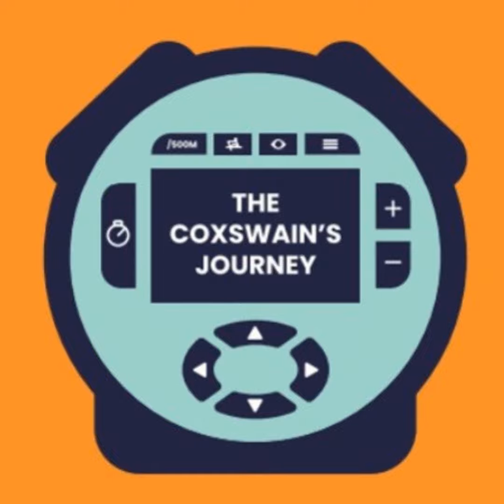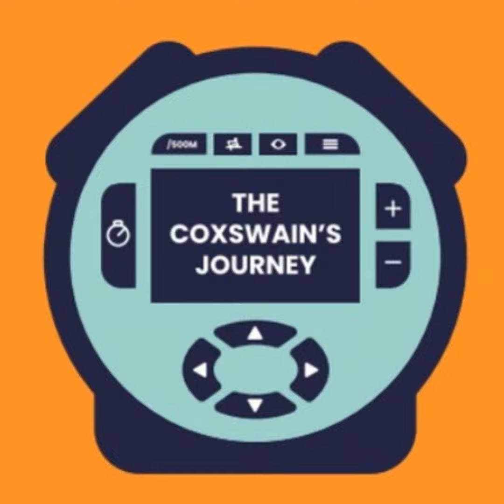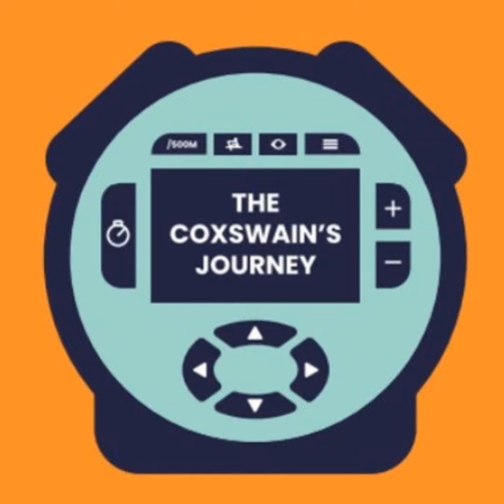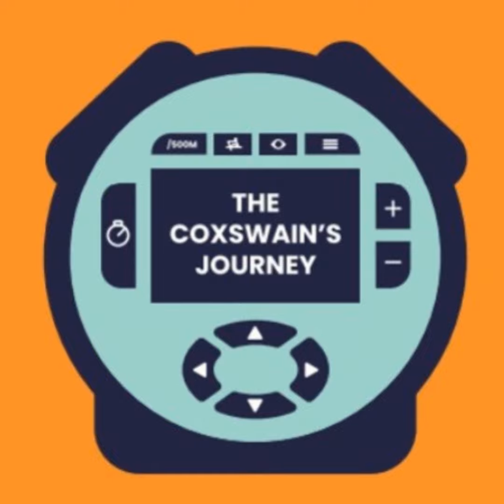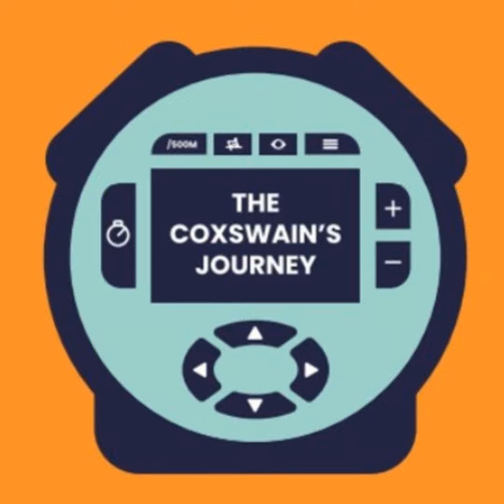Miked Up – 2024 Bendigo Grade & Masters Sprint Regatta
Join me in the coxswains seat for an intense 480m sprint at the 2024 Bendigo Grade and Masters Sprint Regatta!

Listen in as the Hawthorn Rowing Clubs Female Masters coxed quad (FMX4+) takes on this short, sharp course. The action starts at 3:40 on the video as we move into position, but don’t skip the build-up.

All the intensity of sprint racing from the best seat in the house!